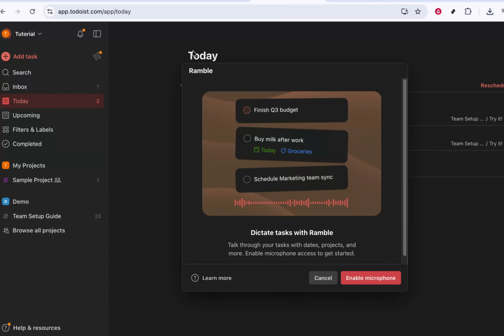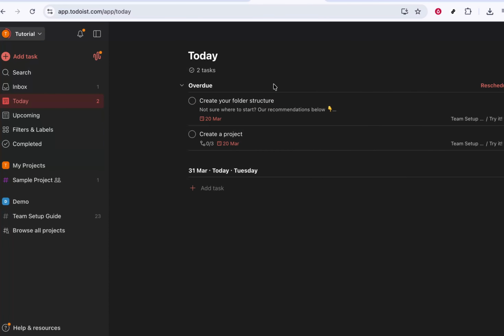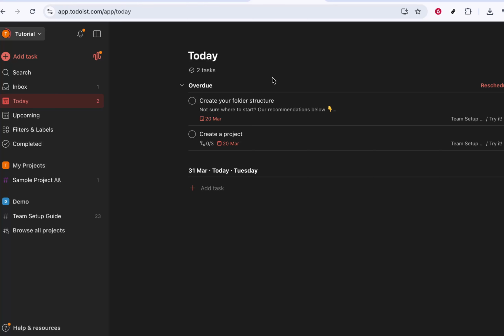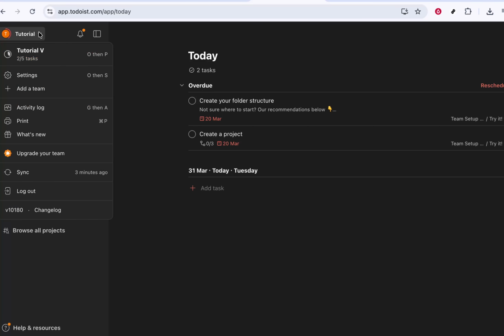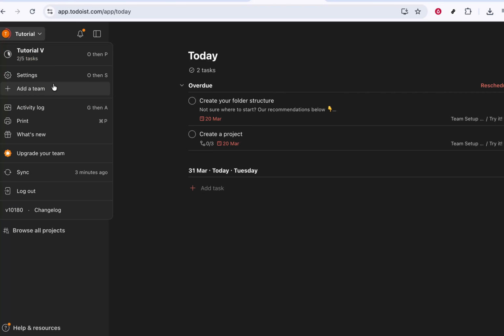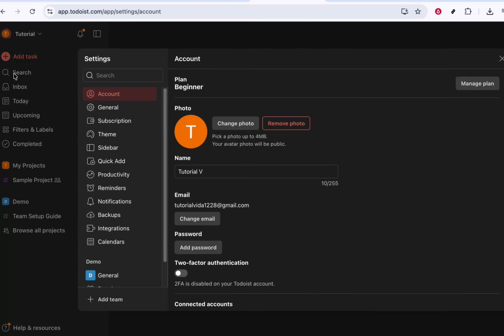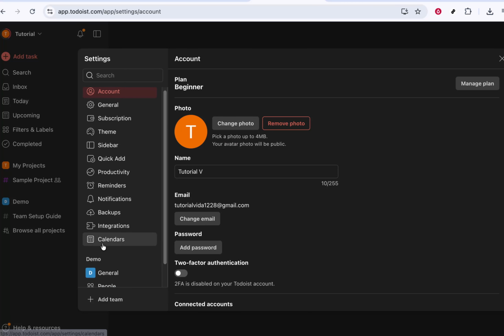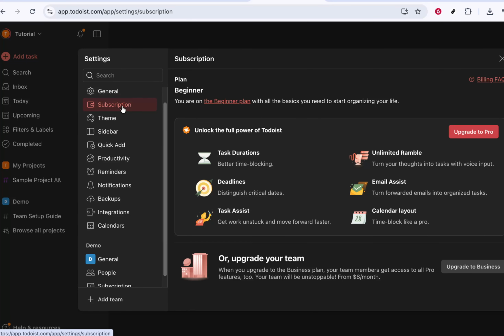How to Upgrade Your Subscription in Todoist | 2026 Tutorial